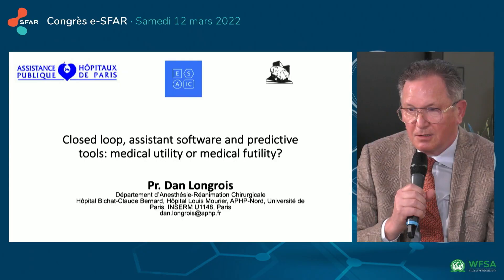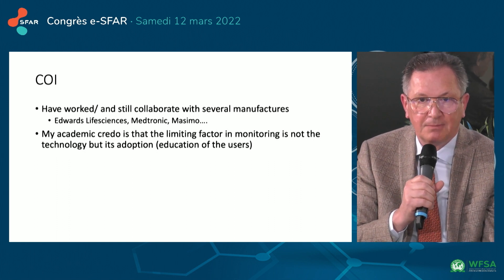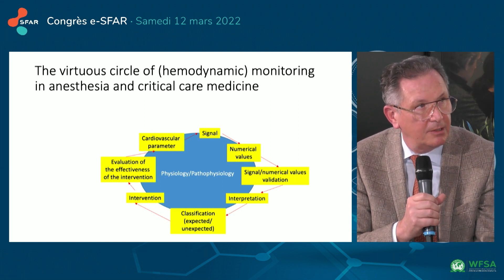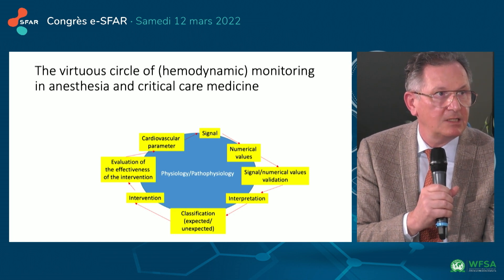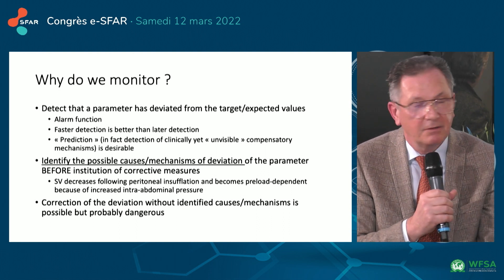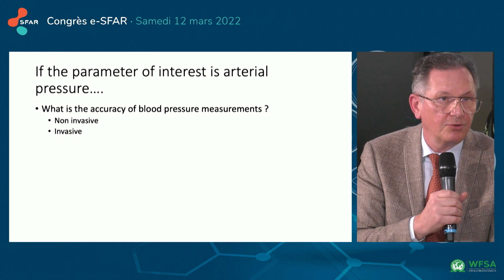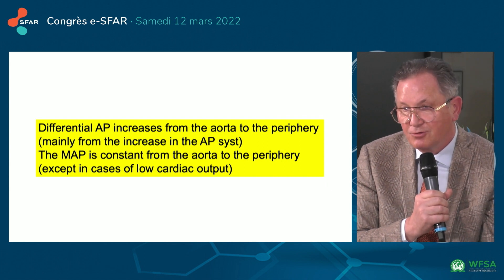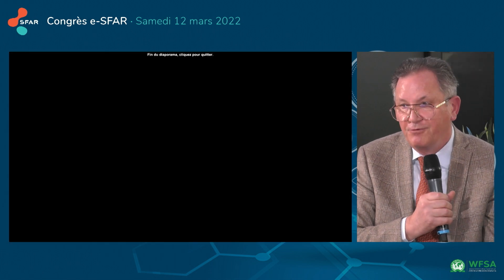Closed loop, assistant software and predictive tools: medical utility or medical futility?- eSFAR 22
D. LONGROIS

Modérateur : Pierre-Grégoire GUINOT